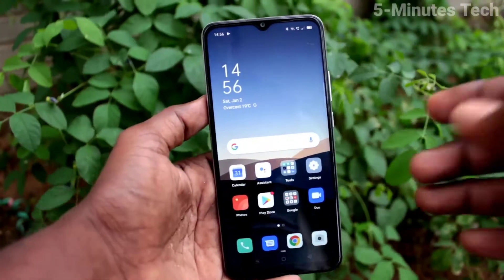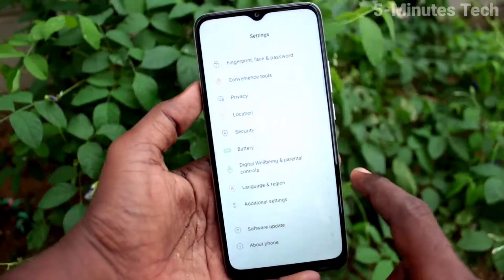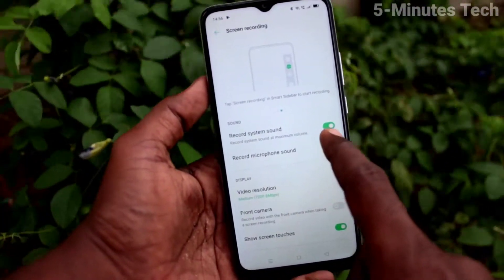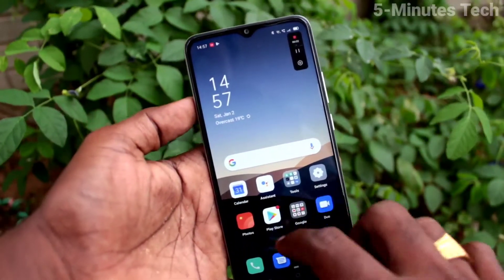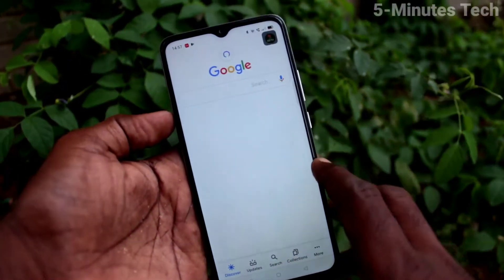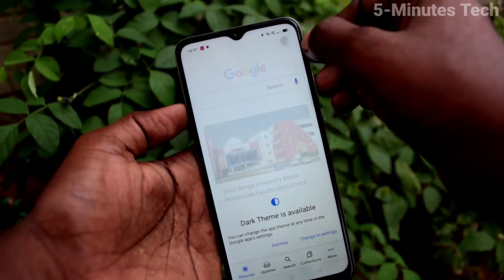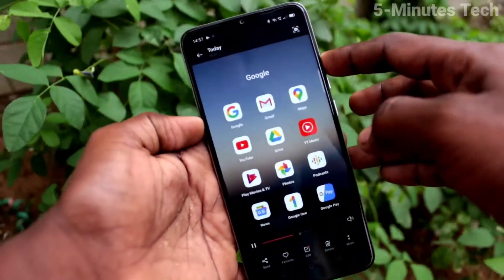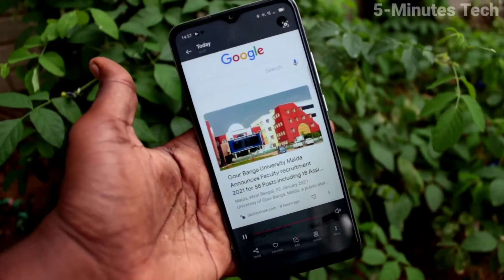How to enable sound for screen recording in Oppo A15s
Oppo A15s sound enable for screen recording settings: Learn here how to enable sound for screen recording in Oppo A15s smartphone